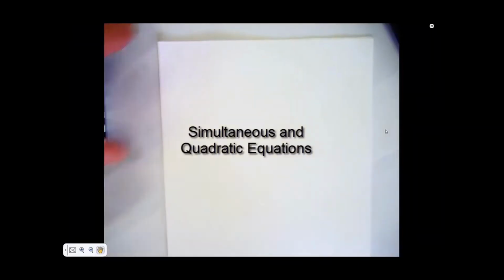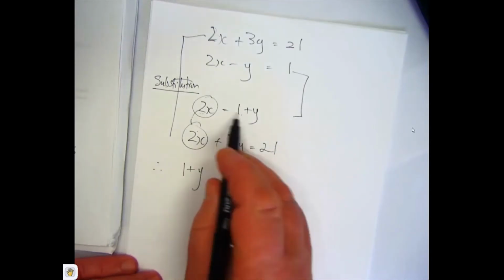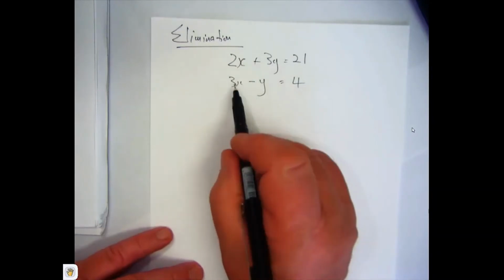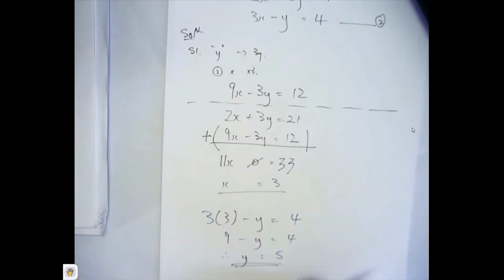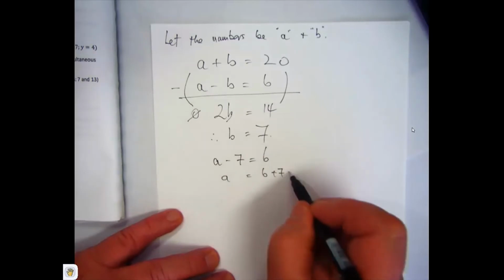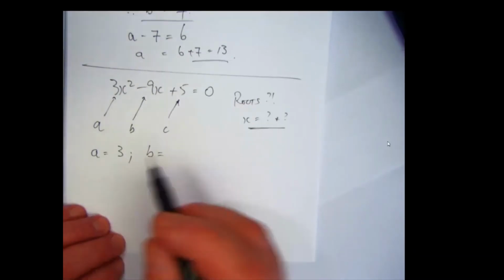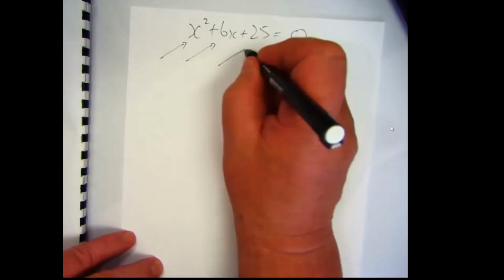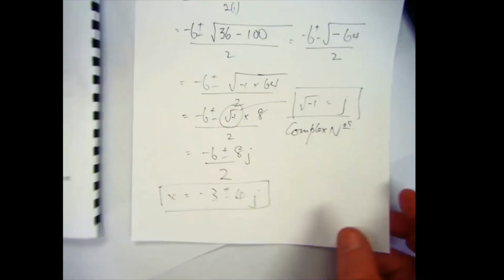How to solve quadratic equations?? Nautical math for mariners!!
Using an example, this video explains the methods to solve quadratic equations in mathematics.